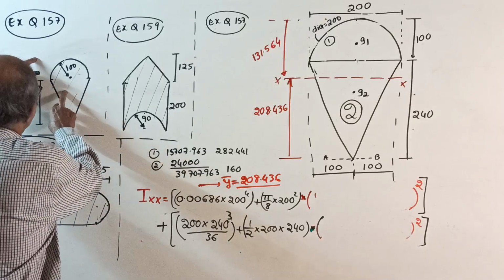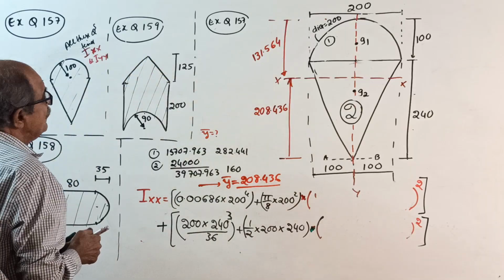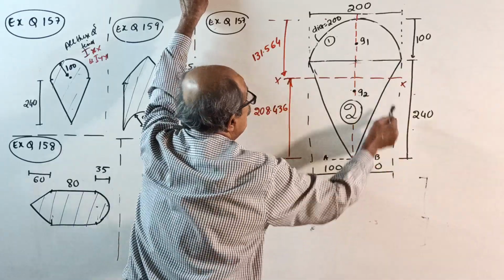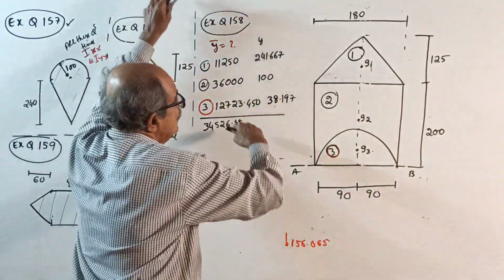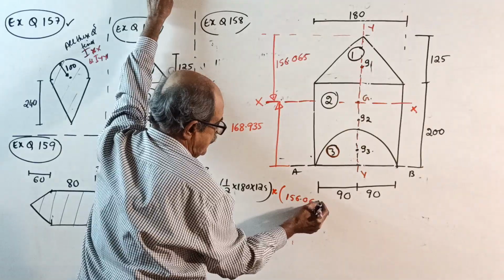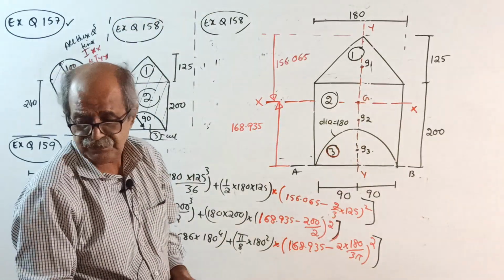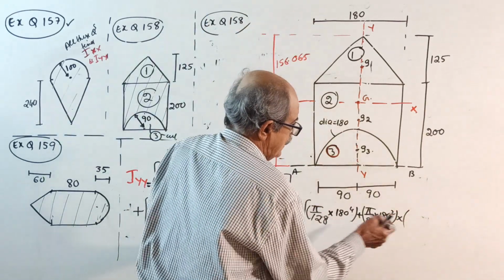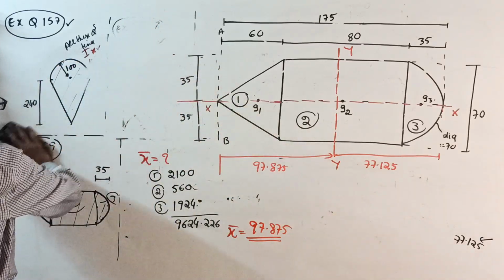Part:3/Lecture 117/ Ex Q 157,158 &159 of series of exercise questions for M. I. calculations